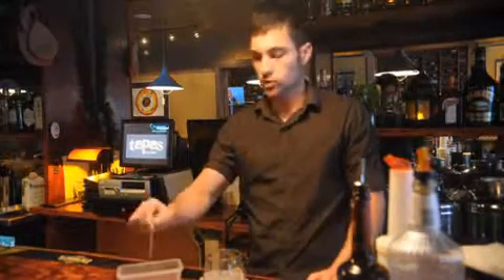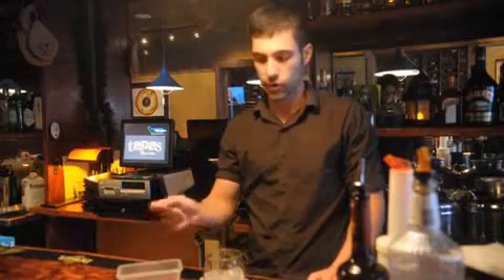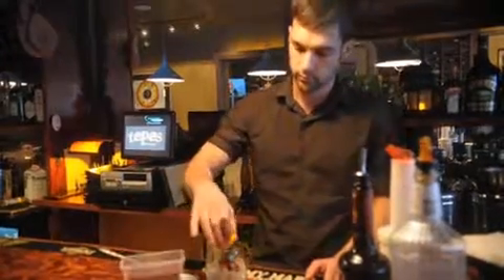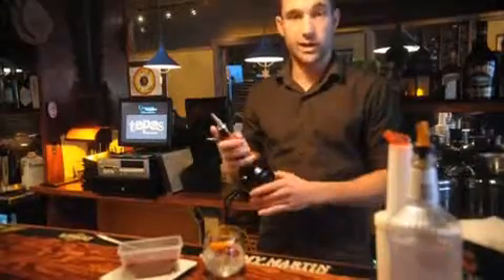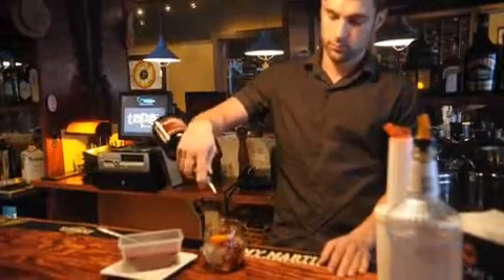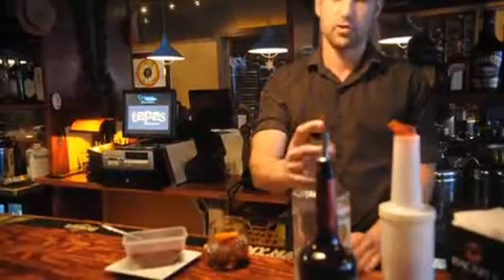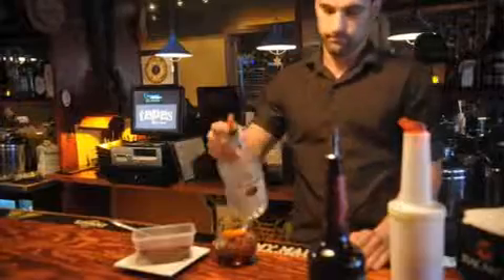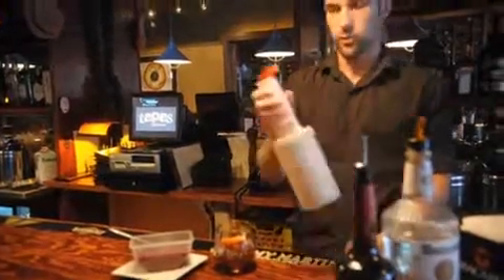Bartender of the Week: Steve Gorski makes Tapas on Main's popular Blood Orange Berry Sangria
Gorski makes the most popular choice on the Bethlehem restaurant&apos;s long list of sangrias.